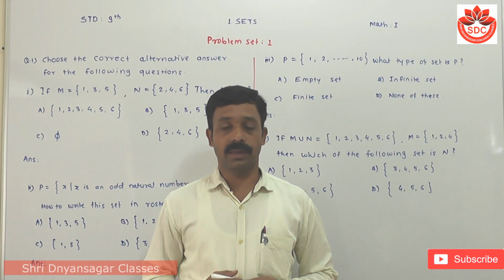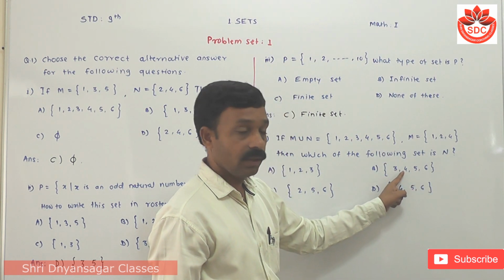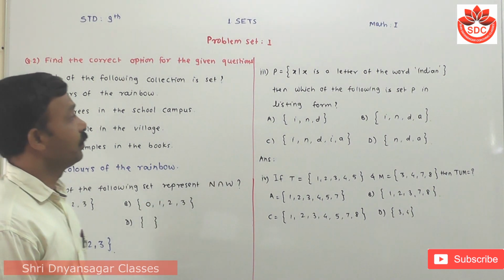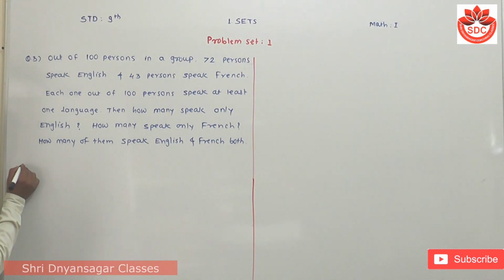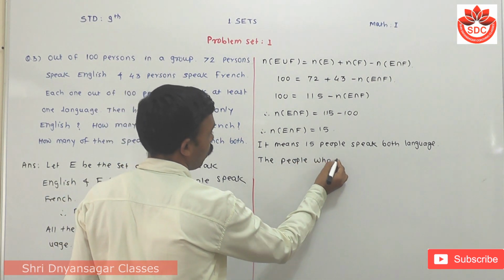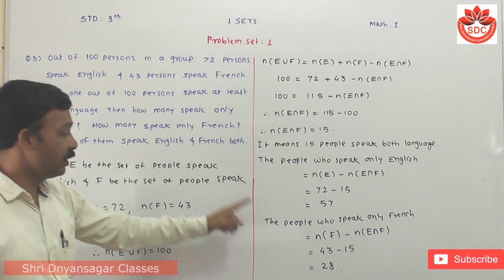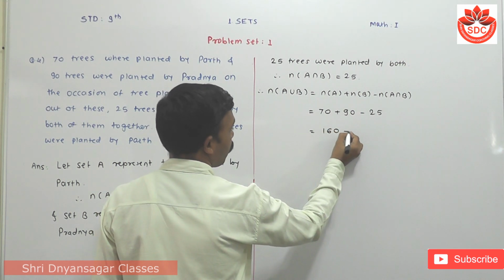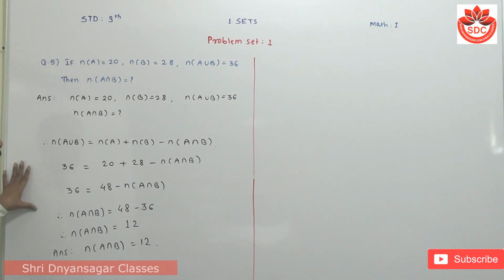1.Sets, Problem set-1 Q.1 to 5 (Class-9th) Math-1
Hello friends,
Class 9th Mathematics part l.
we are going to study about chapter no 1 sets.. problem set 1 Question 1  to Que.5..